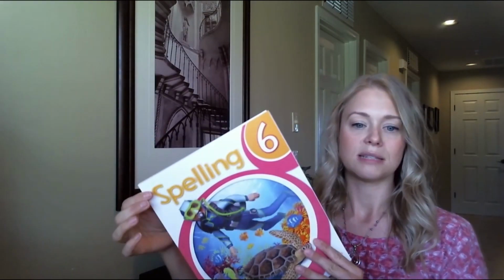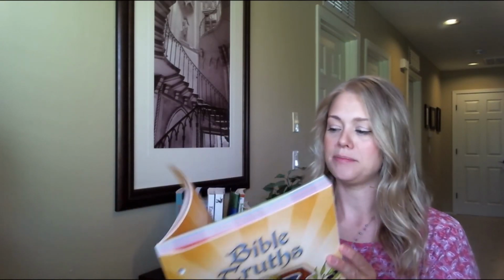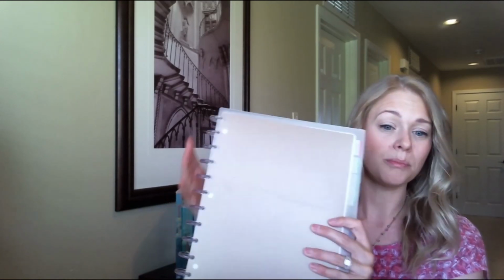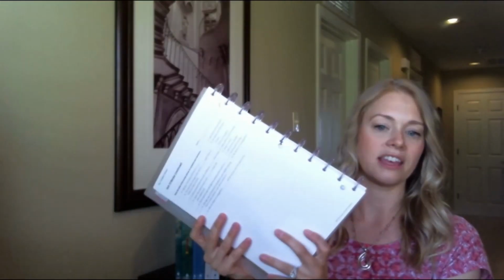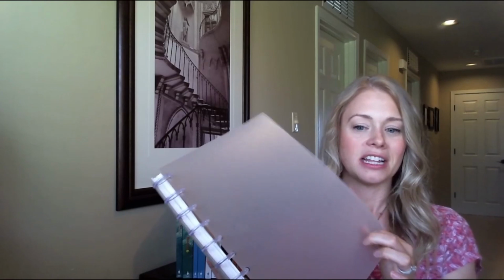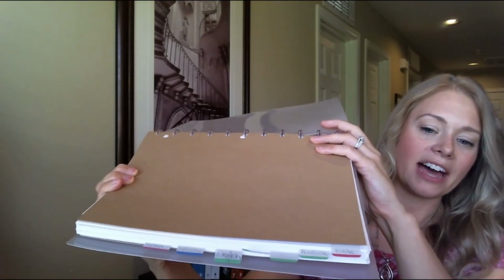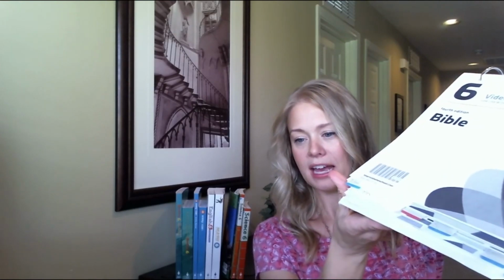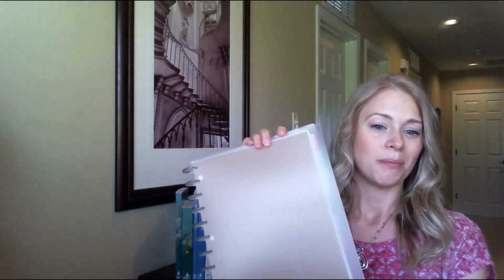Organizing 6th Grade BJU Press Homeschool Video Courses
This video was produced by Tina Keto, a local consultant to Arizona